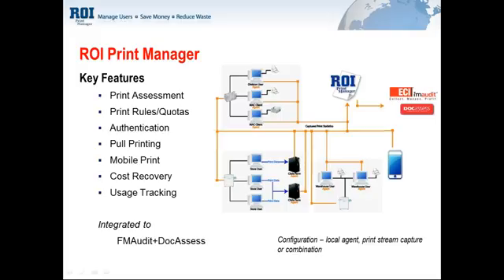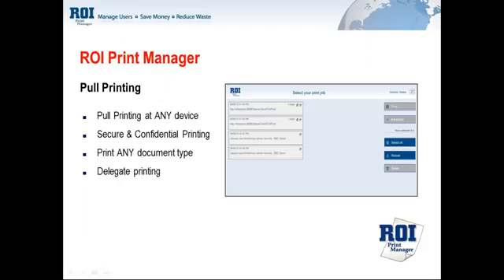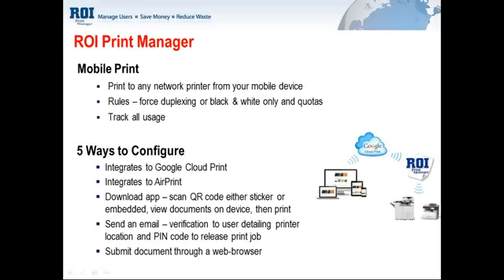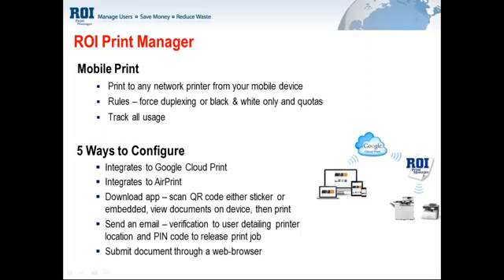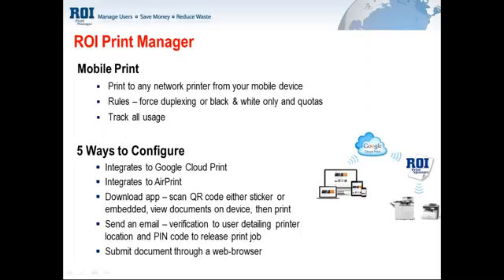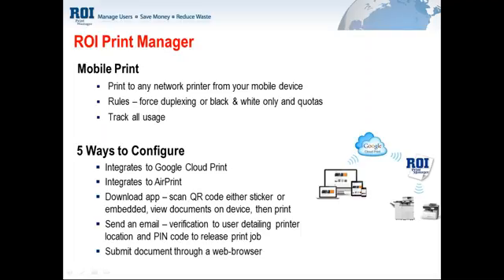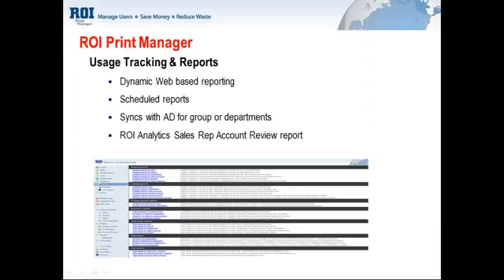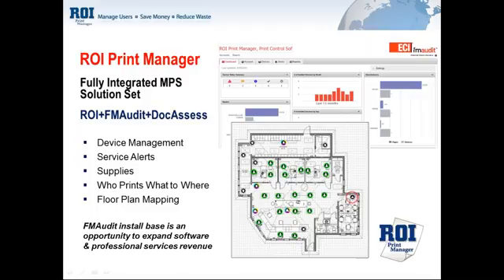ROI Print Manager - Key Features